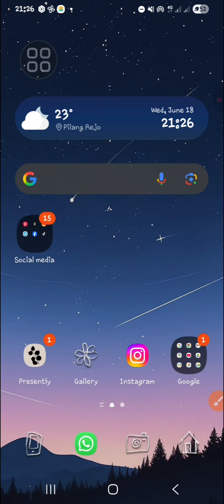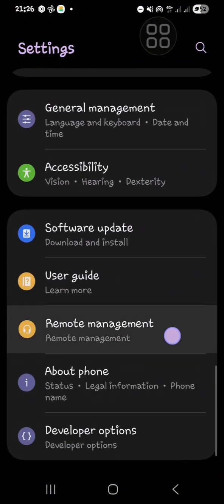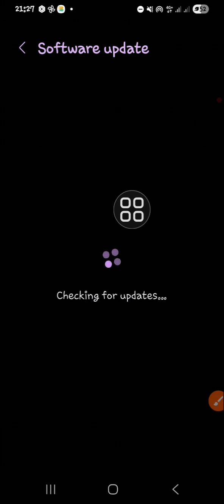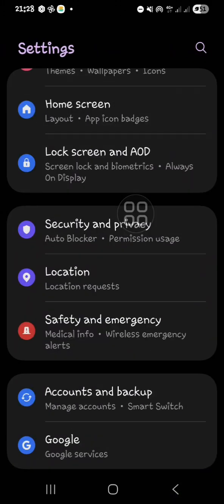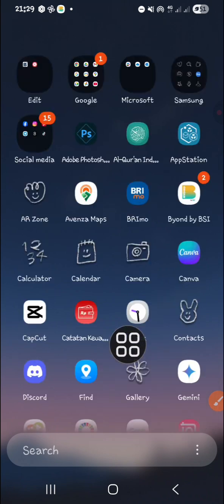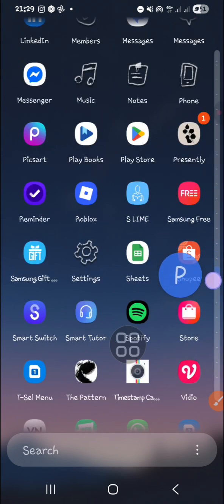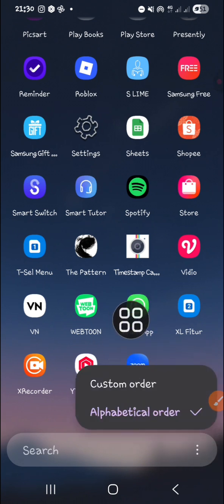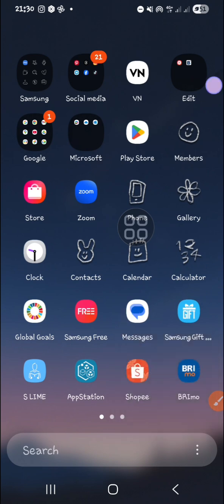Enable Vertical Scroll App on Samsung Galaxy | Hidden Feature Unlocked!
There’s a hidden feature on your Samsung Galaxy phone that lets you scroll apps vertically—perfect for better multitasking and accessibility! In this video, I’ll show you how to enable vertical scrolling for apps using your device settings or Good Lock modules. If you're looking to customize your phone and make navigation smoother, you don’t want to miss this!